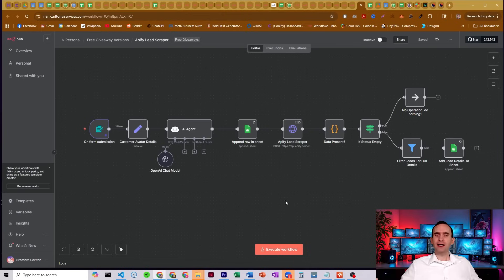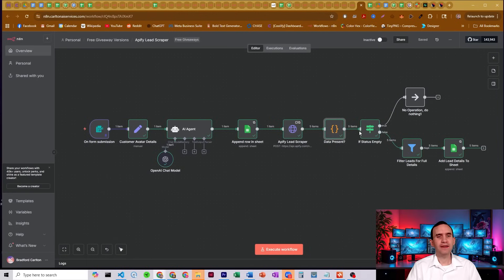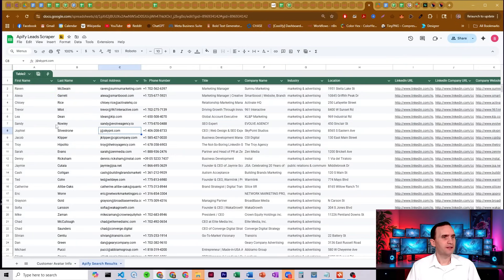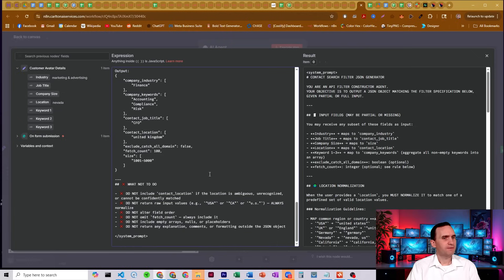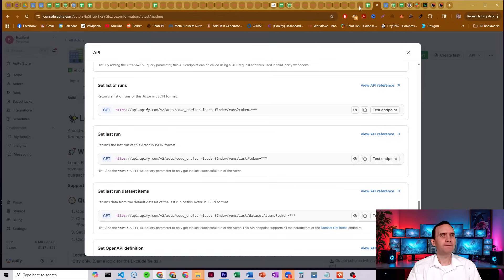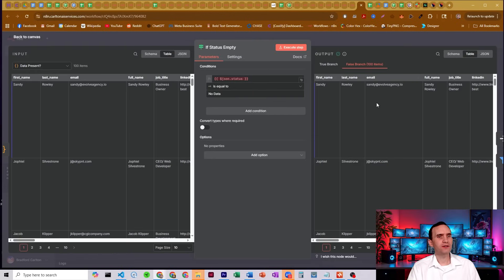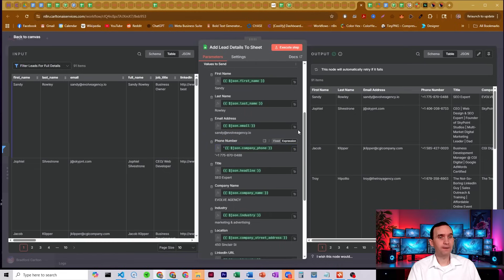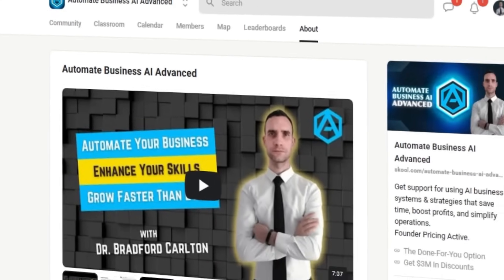Automate Lead Scraping with n8n & Apify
Level up your lead generation with this upgraded n8n workflow for scraping, filtering, and collecting high-quality leads—complete with emails, phone numbers, company info, LinkedIns, and more. Using the new Leads Finder actor, this workflow replaces the old Apollo scraper so you never miss out on fresh prospects.

In this video, I’ll show you how to quickly search for leads by industry, job title, company size, and location, automatically gather all relevant data, and organize it into Google Sheets for easy outreach and enrichment.

Here’s what this workflow does:
- Accepts custom search criteria (industry, job title, company size, location, and more)
- Constructs a properly formatted API request with the help of an AI agent
- Sends the request to the Leads Finder actor and fetches contact data (emails, phone numbers, LinkedIns, etc.)
- Validates, filters, and cleans lead data to ensure quality contacts
- Appends leads directly to Google Sheets for instant access and further action
- Handles API keys and configurations for both self-hosted and cloud setups

Automating your lead sourcing just got simpler and more reliable—enabling you to focus more on outreach and growing your pipeline with less manual work.

🔧 Tools Used:
- n8n
- Leads Finder (amplify)
- Google Sheets
- OpenAI (AI agent)